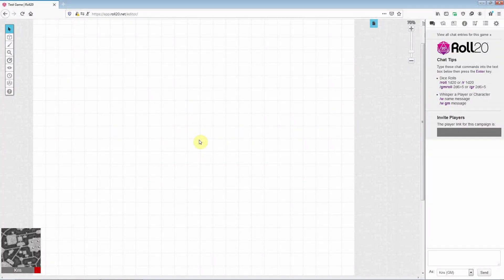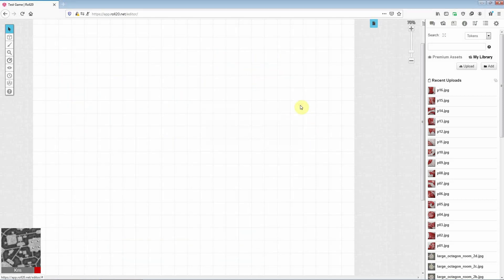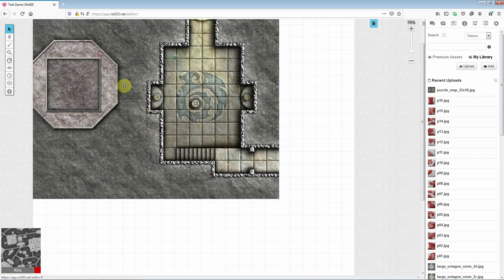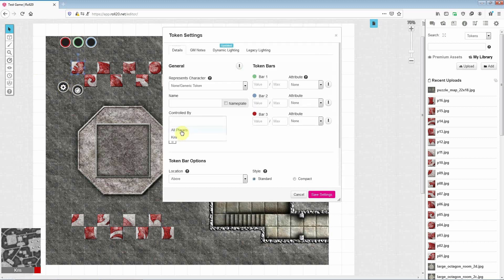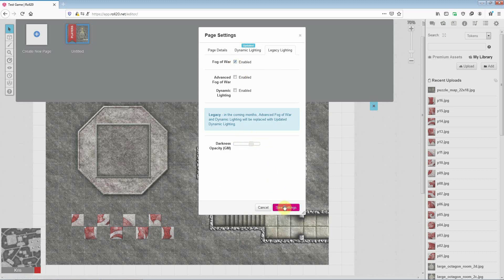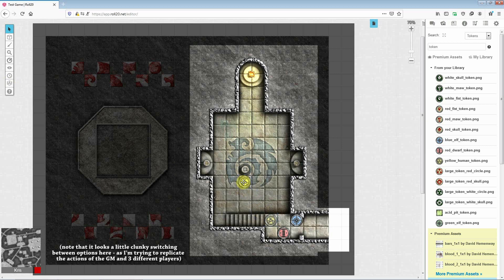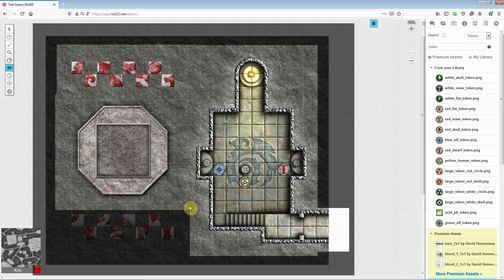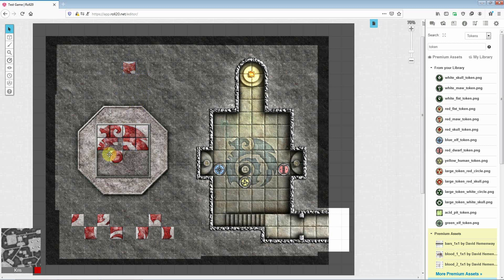Tips & Tricks #15 : How to use a puzzle handout on a virtual tabletop (Roll20 tutorial)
Following on from the last video (i.e. episode 49) I thought I would show you how I sometimes implement puzzles and handouts that the players can interact with when using a VTT (like Roll20 for example)

* * ALL THE USUAL LINKS * *